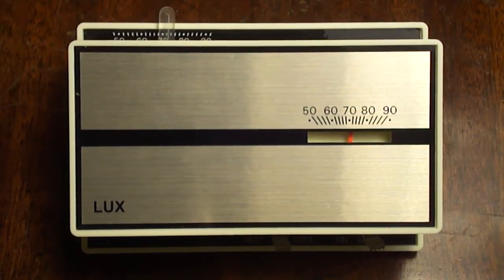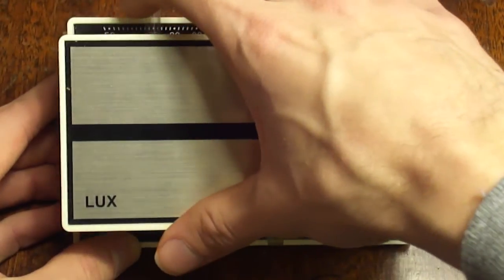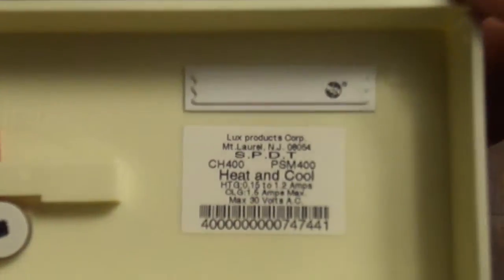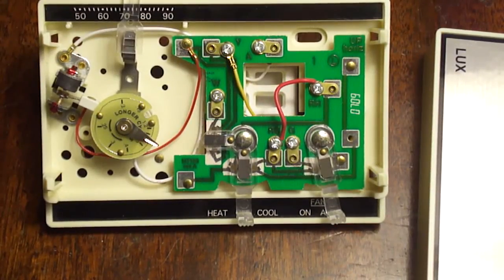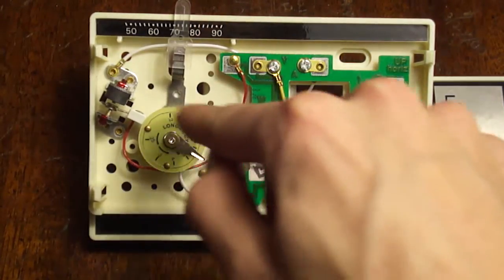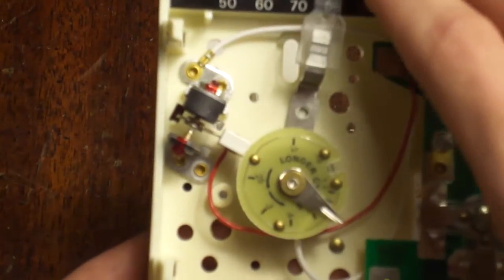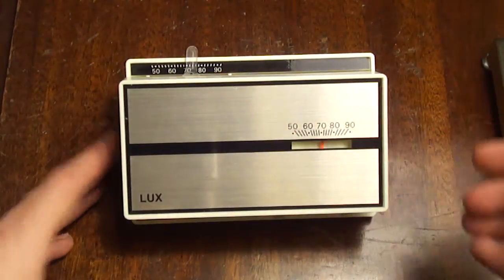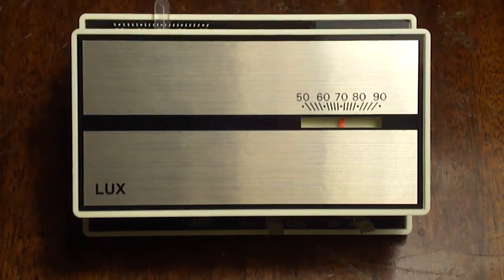LUX CH-400- 24V Heating and Cooling Thermostat- Snap Switch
VIDEO 5- HD Thermostat Collection
LUX CH-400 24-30V Single stage Heating and Cooling Thermostat with single Snap Switch.

***This unit does not contain mercury- therefore a mercury disclaimer is not necessary***